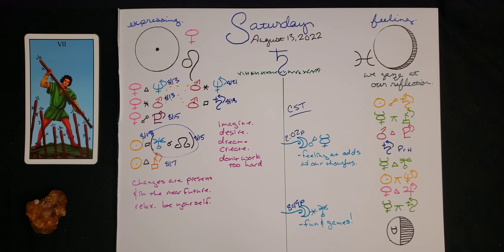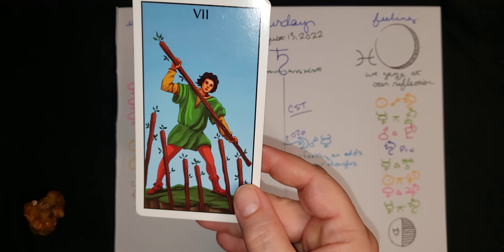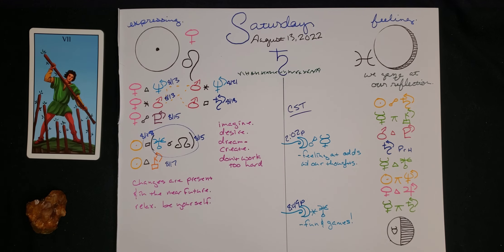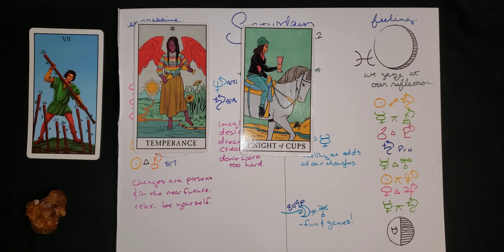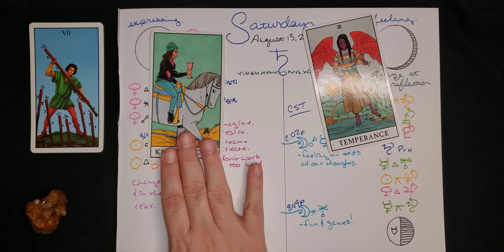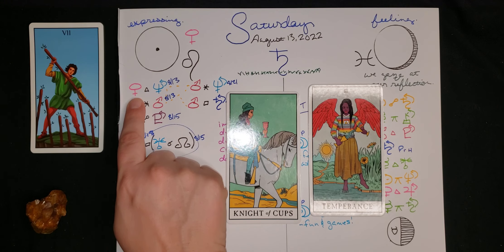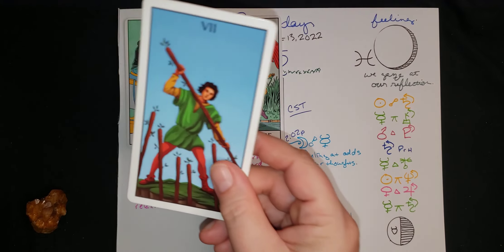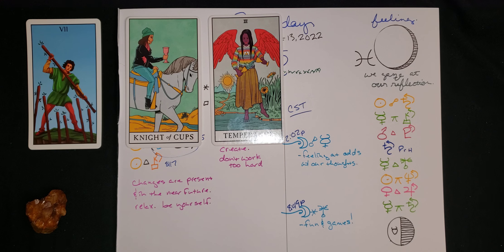Astrology Today and Tarot! [SATURDAY] August 13 2022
Seven Wands, Knight of Cups, a Temperance. Wouldn't it be nice to lay down this defensive reaction to everything? Listen to your feelings, check what intuition is saying. realize you have the choice to say "no" - or to do anything you want-without explaining yourself.